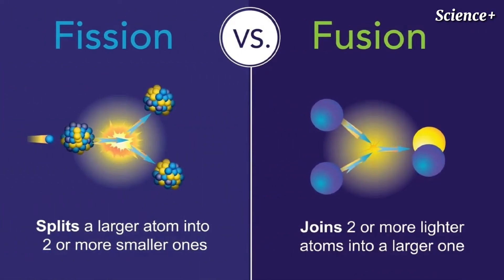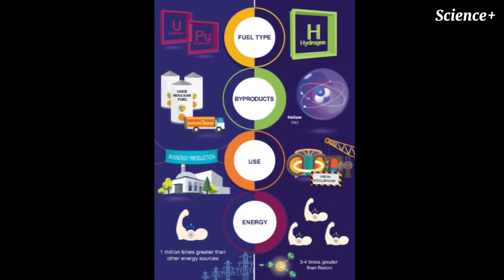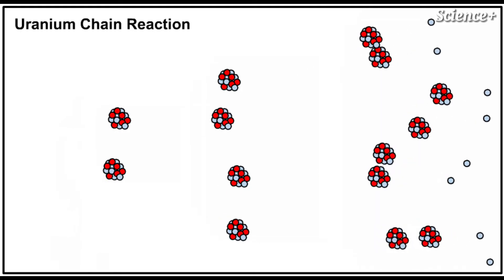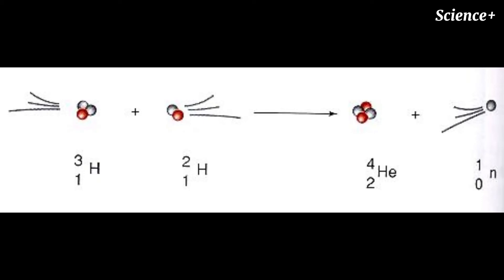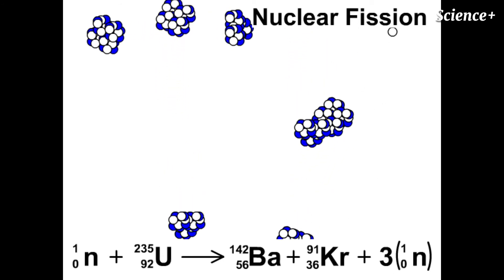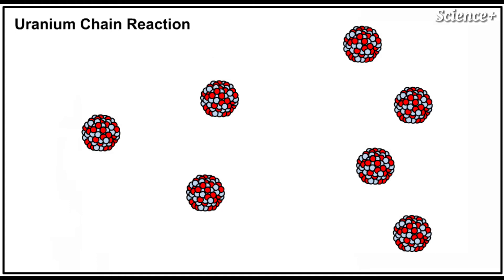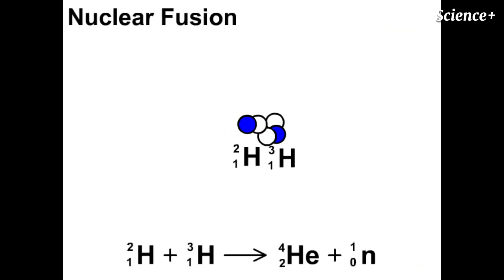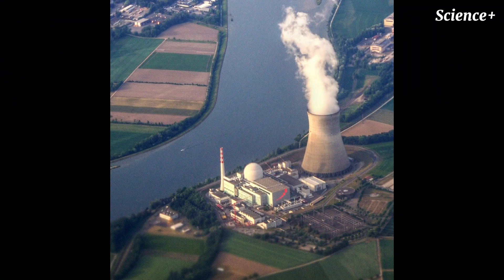The Differences Between Nuclear Fission and Fusion